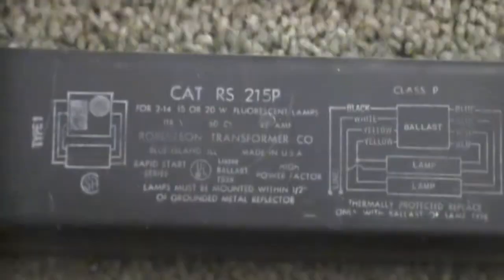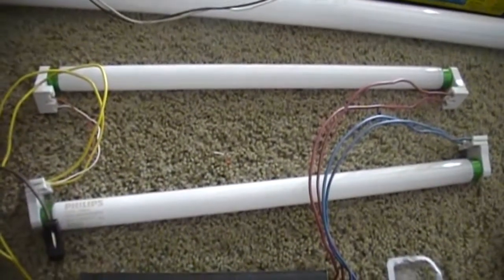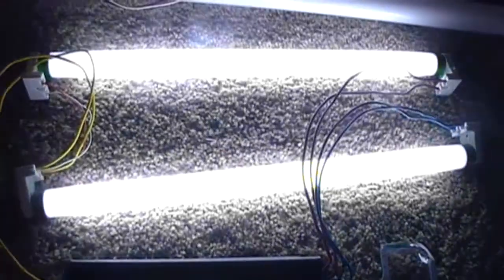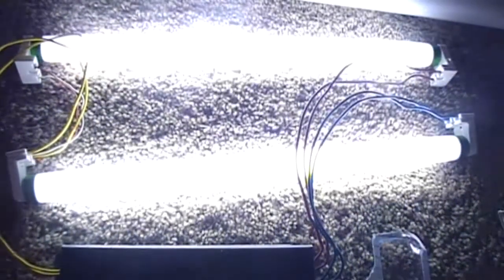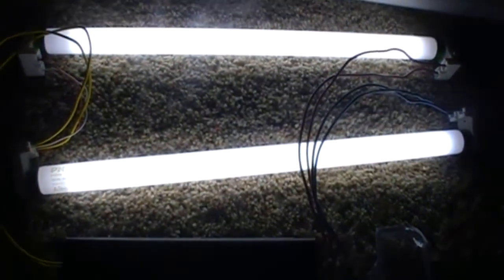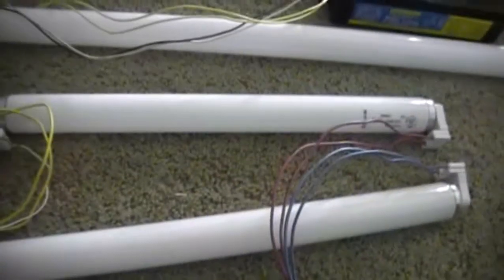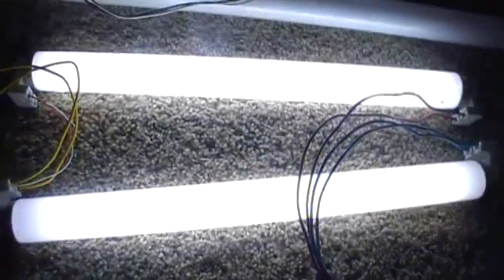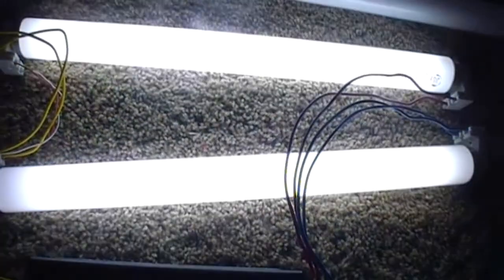HPF Rapid Start Ballast for 14, 15, and 20 Watt Lamps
Here is a rare ballast, a high power factor rapid start ballast for 14, 15, and 20 watt lamps. Normally ballasts for small lamps are low power factor, so when I saw this on Ebay, I had to snag it. Startups look a lot like RS ballasts for longer tubes. This ballast was made by Robertson Transformer Company